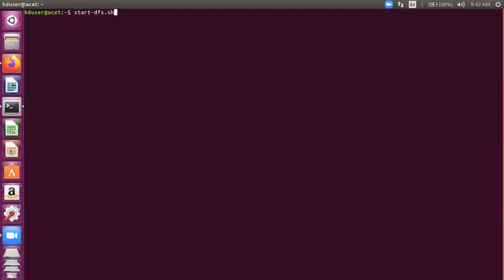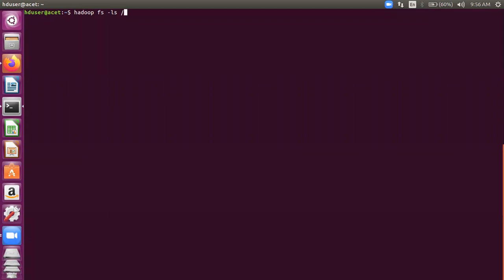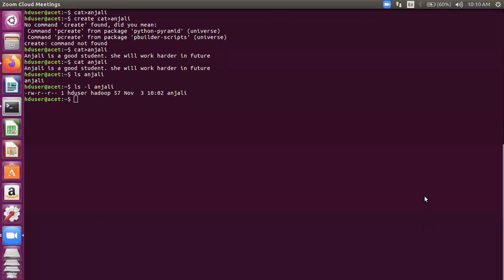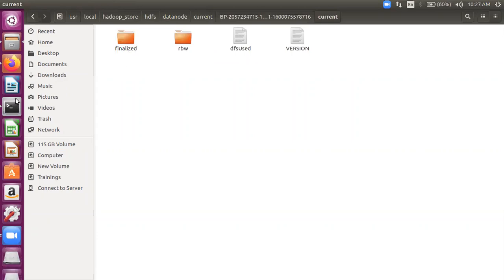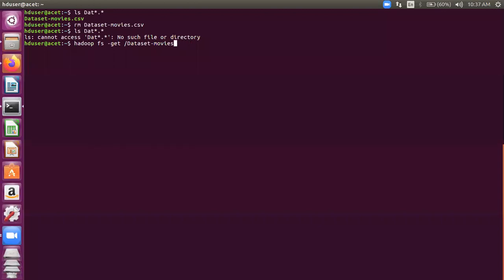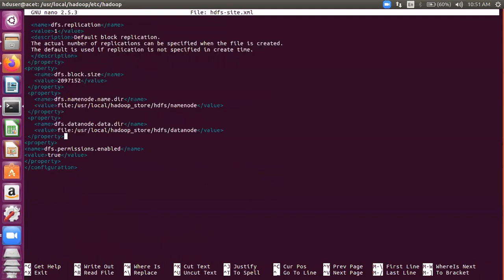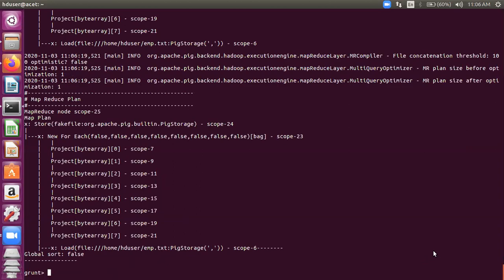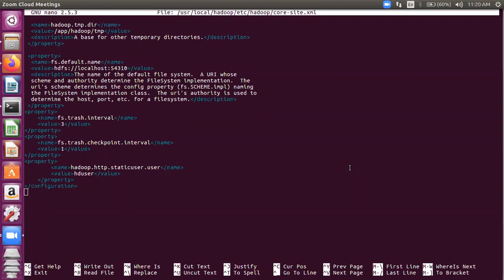hadoop class with 5 cse1 lecture 13 Nov 03 2020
Review of HDFS